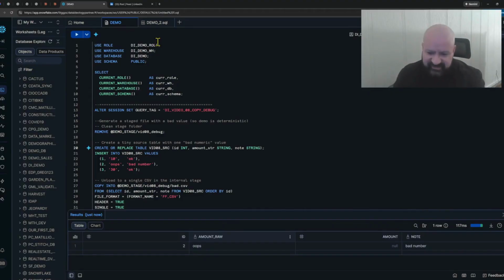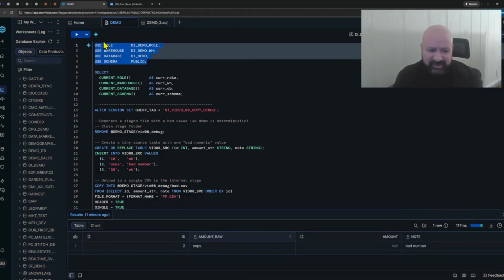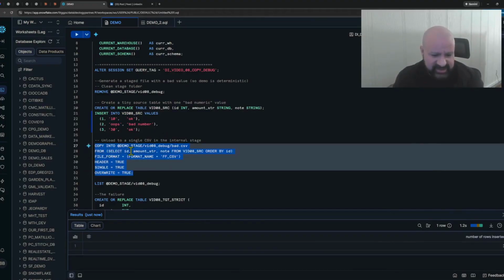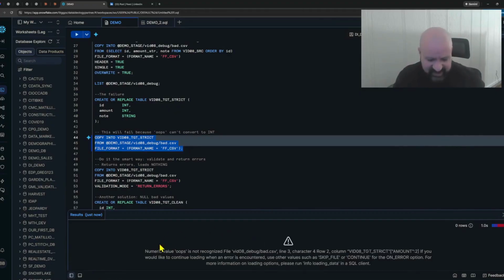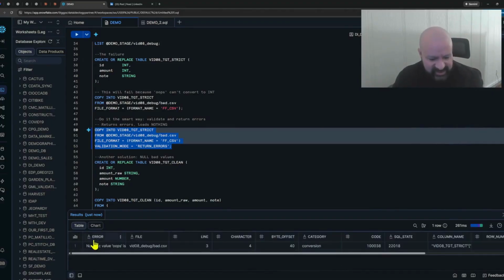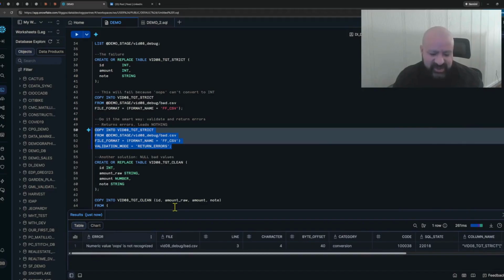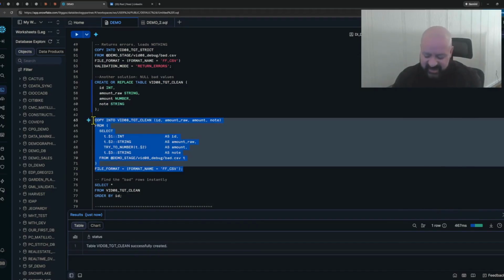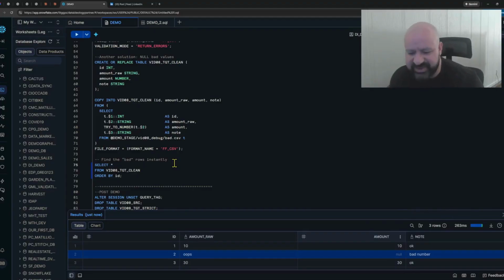Debugging COPY INTO Failures in Snowflake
When COPY INTO fails, stop guessing.

In this video, Brad shows how to use validation mode to make Snowflake tell you exactly which row failed and why, and then walks through a pattern for handling bad values without letting one ugly row kill the entire pipeline.

What this video covers:
 - How to use VALIDATION_MODE with COPY INTO
 - How to find the exact bad row quickly
 - Why manual file inspection is the wrong first response
 - How TRY_ conversions can keep pipelines moving